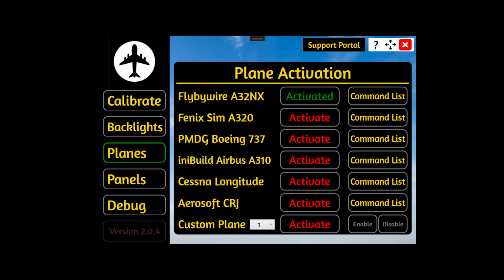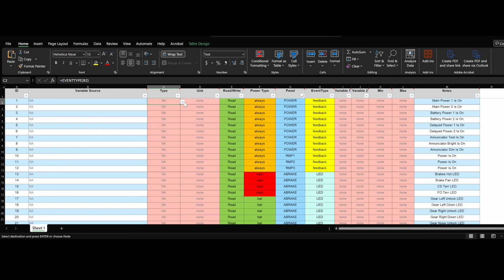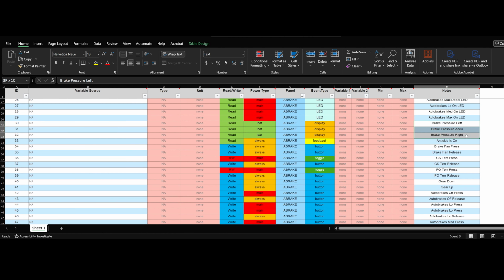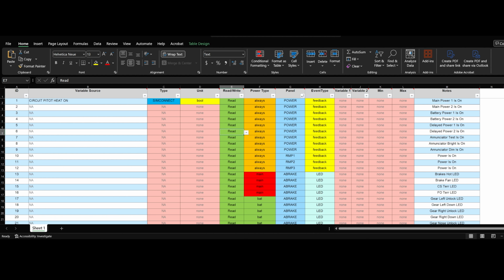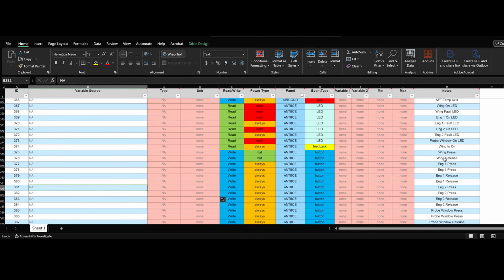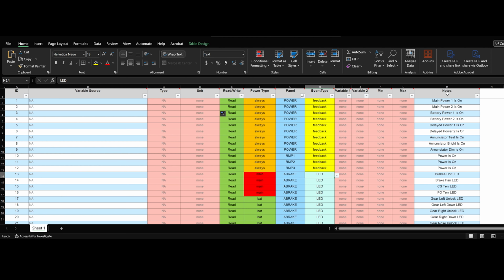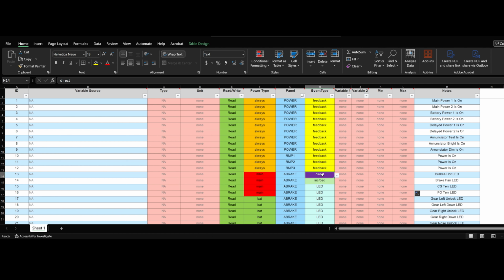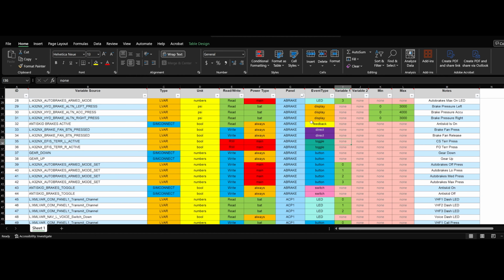Skalarki Driver Custom Plane Addon Tutorial And Usage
How to program and use the custom planes addon for our Skalarki driver.